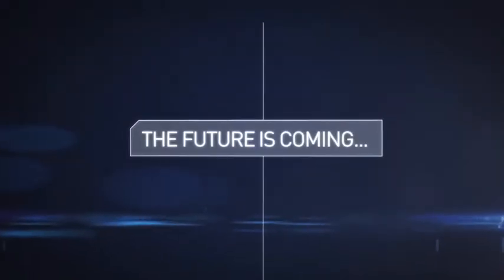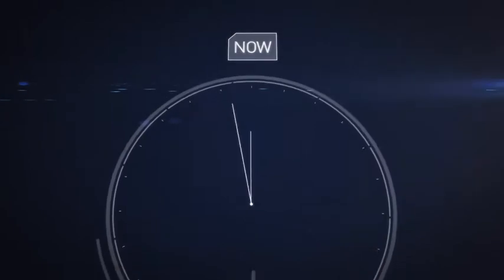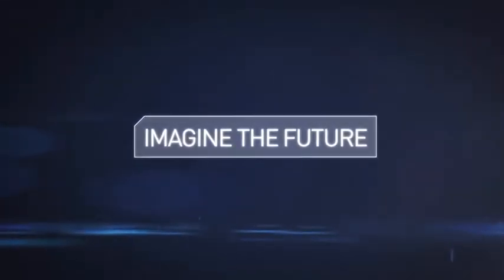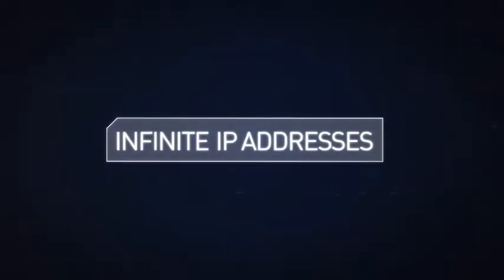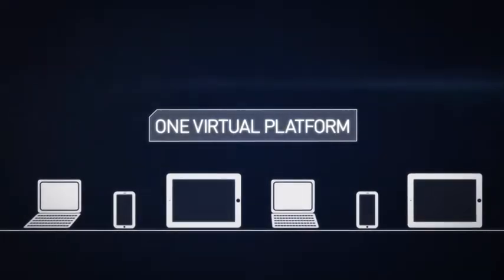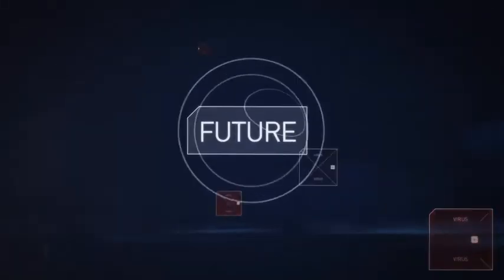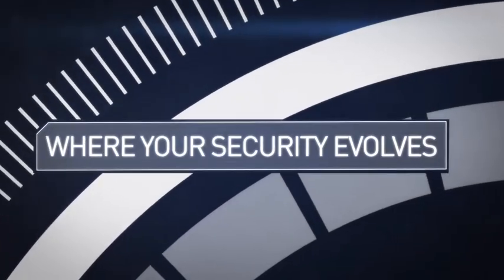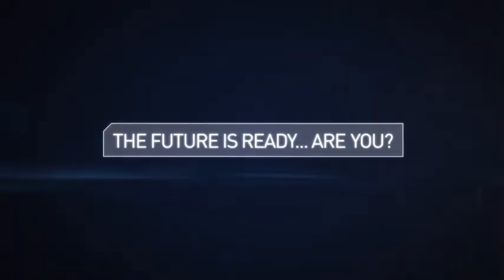Introducing the Cyberoam NG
Cyberoam NG series for SOHO /SMB and branch offices meets these needs by offering the best-in-class firewall and UTM throughputs along with Gigabit ports. The NG series appliances come with best-in-class hardware, along with software to match, to offer up to 5 times the industry average throughputs, making them the "fastest UTM appliances" for SOHO/ SMB segments.